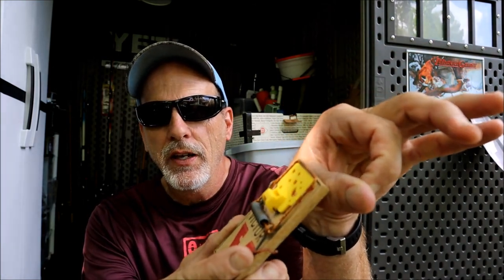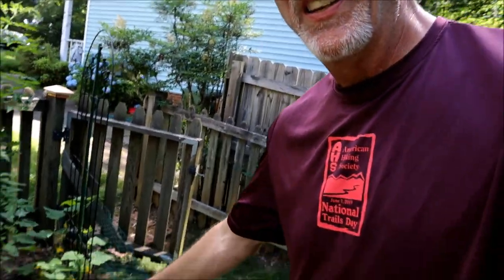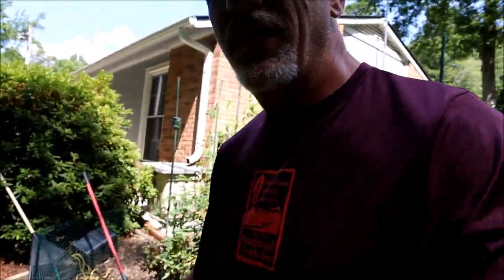#1 Way to Trap Voles in the Garden Eco - Friendly Vole Control Method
This is the most Eco - Friendly Vole removal / control method out there.   Voles can wreck havoc on a Garden (or other plants ) and this pest removal method only targets them and nothing else. No Birds or other animals can be harmed with this method plus they are no dangerous chemicals used.
Think of this clicking as like tipping - except that it doesn't cost you anything extra! Again, it doesn't cost you anything to click these links, and it's a great way to help me out.
THANK YOU!  Mack
trapping voles in the Garden